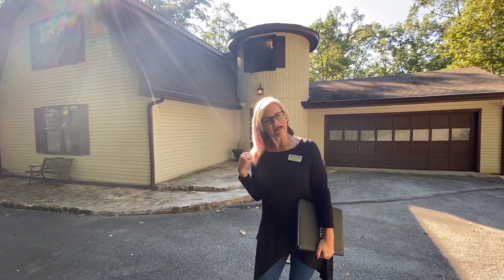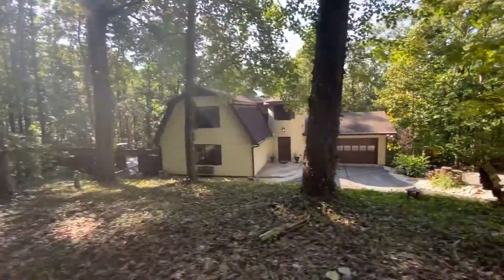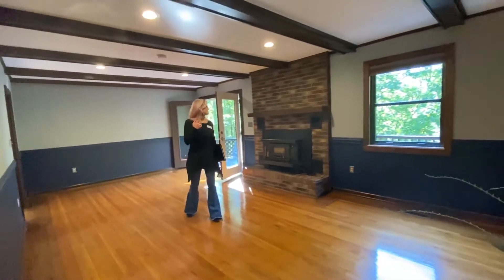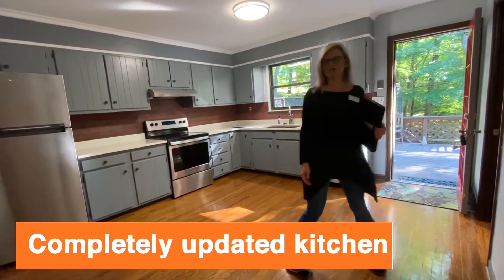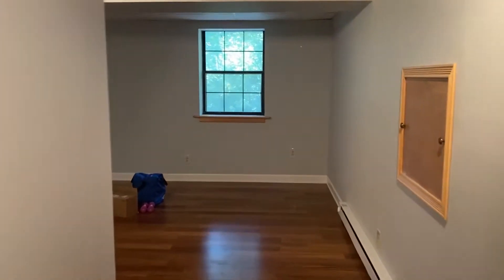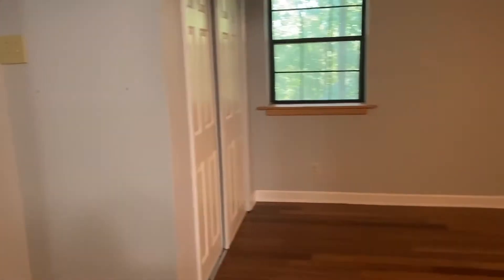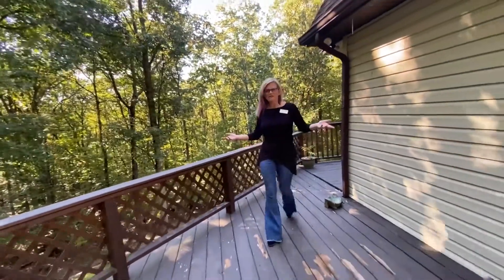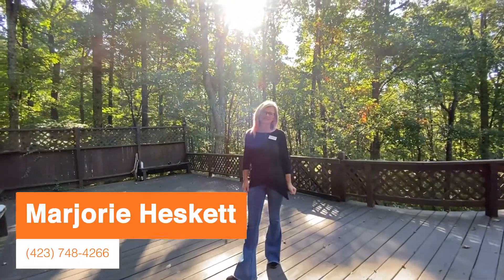2255 Eagle Ridge Lane